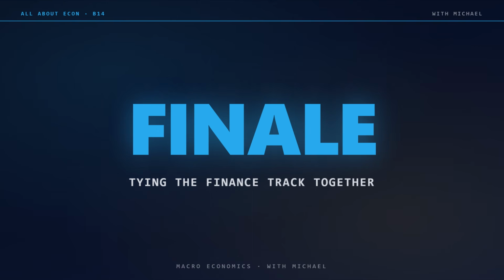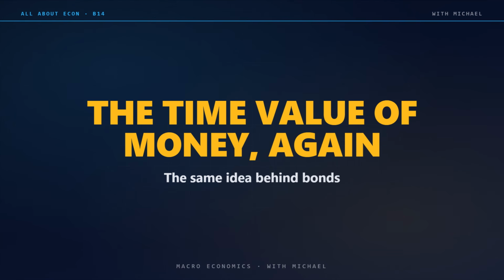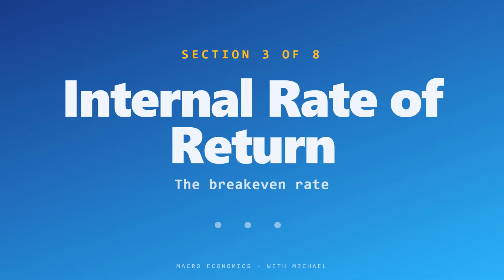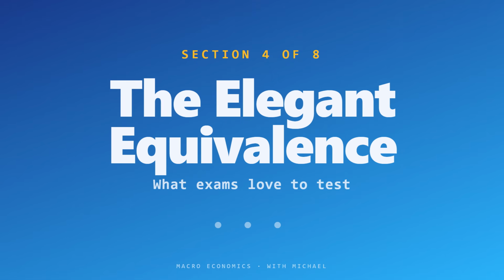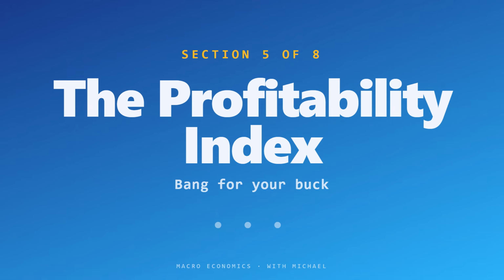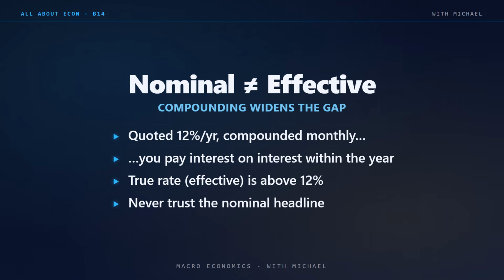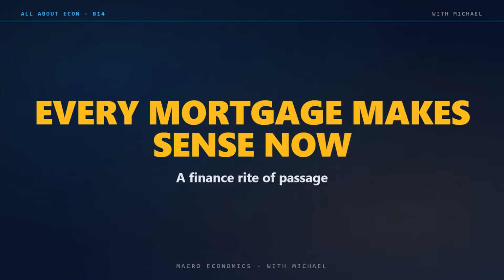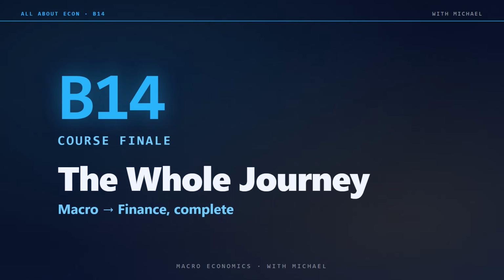#26 Finance Exam: NPV, IRR & More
The grand finale of All About Economics. We tie the entire finance track together with comprehensive exam-style practice.

Topics covered:
- Net Present Value (NPV) — full worked problems
- Internal Rate of Return (IRR) — calculation and interpretation
- Profitability Index (PI) — ranking competing projects
- Effective annual rate vs nominal rate conversions
- Spitzer loan (amortization) calculations
- Tax shields and depreciation in capital budgeting
- Comparing mutually exclusive projects
- NPV vs IRR conflicts and resolution
- Real vs nominal cash flows with inflation

Key concepts: NPV, IRR, PI, effective rate, nominal rate, Spitzer loan, amortization, tax shield, depreciation, capital budgeting, mutually exclusive projects, cost of capital, WACC.

Part of the All About Economics finance series with Michael Raviv.